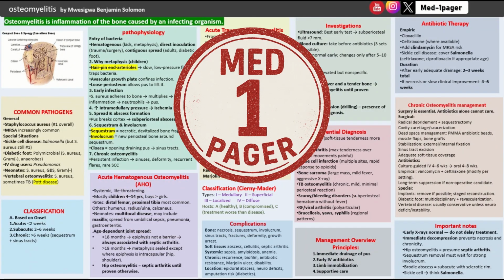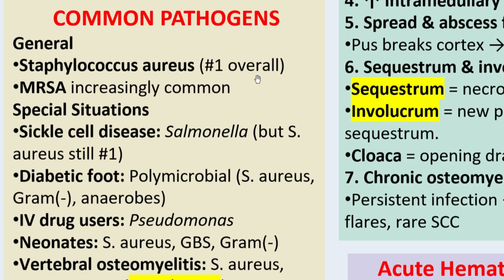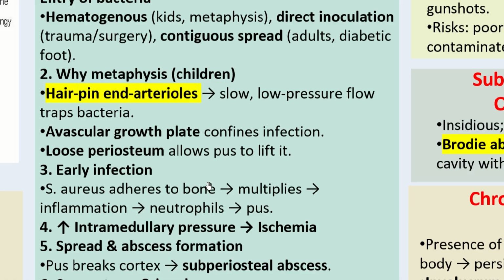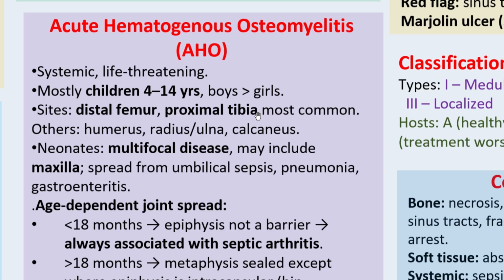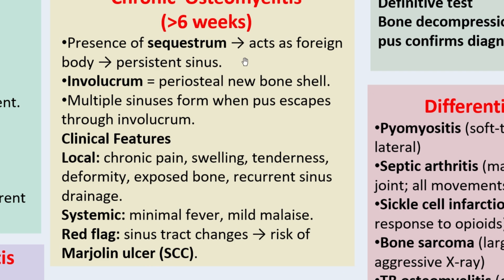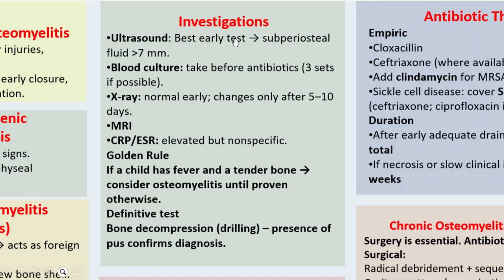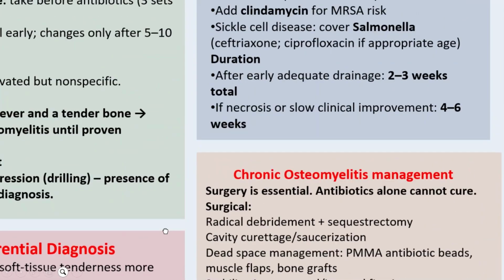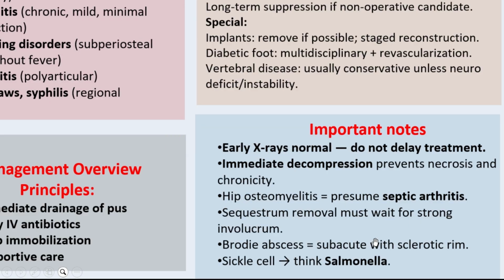Osteomyelitis: Acute vs Chronic, Diagnosis & Treatment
Osteomyelitis explained for medical students: acute vs chronic bone infection, risk factors, clinical features, investigations, imaging, microbiology, and treatment.

This Med 1Pager surgery and orthopedics video gives a high-yield framework for bone infection in children, adults, diabetic foot disease, and post-traumatic cases.

Key topics covered:
- Acute vs chronic osteomyelitis
- Hematogenous and contiguous spread
- Staphylococcus aureus and common organisms
- X-ray, MRI, ESR, CRP, cultures, and biopsy
- Antibiotics, debridement, and complications

Chapters:
00:00 Introduction to osteomyelitis
00:42 Bone anatomy and blood supply
02:47 Organisms and clinical associations
04:22 Haematogenous spread to the metaphysis
07:23 Sequestrum and involucrum
08:07 Acute haematogenous osteomyelitis
10:32 Post-traumatic osteomyelitis
12:25 Chronic osteomyelitis
13:22 Complications
14:28 Investigations
15:49 Differential diagnosis
17:11 Antibiotics and surgical management